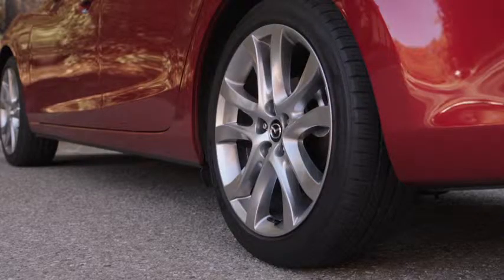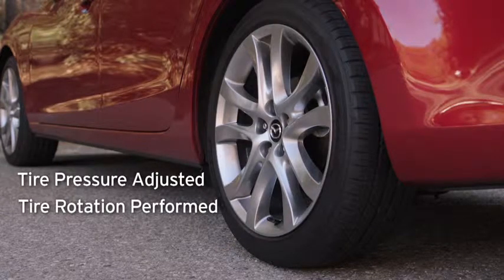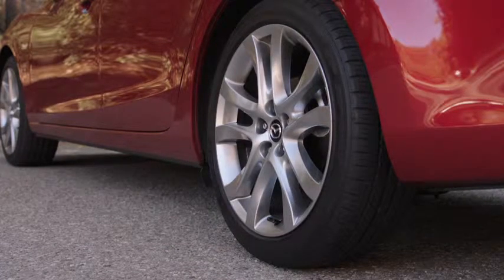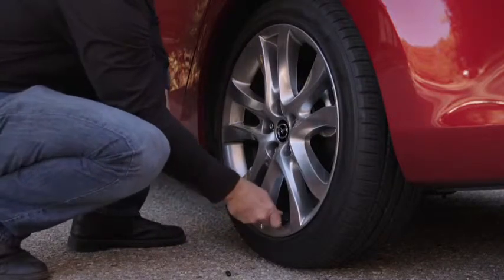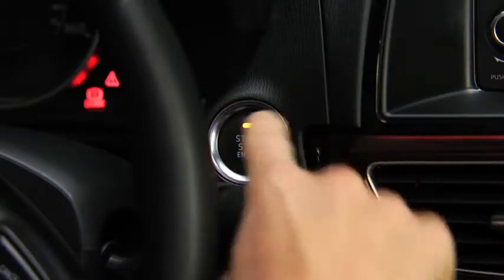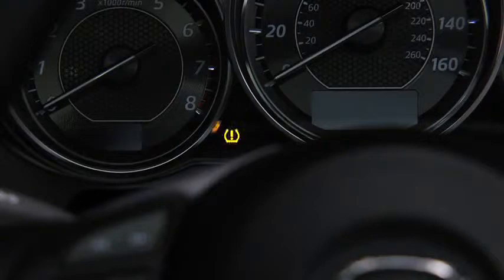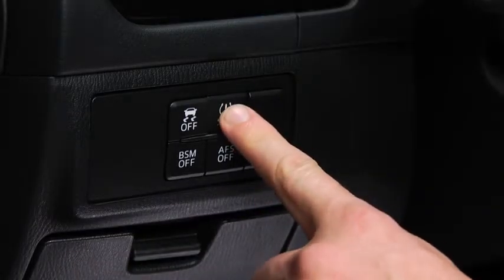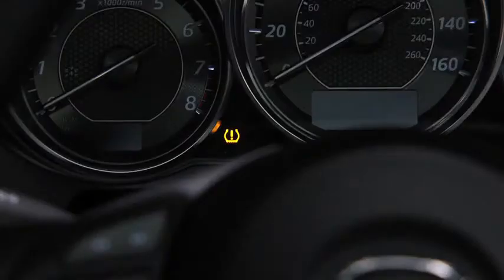2014 Mazda6 — Tire Pressure Monitoring System Mazda USA